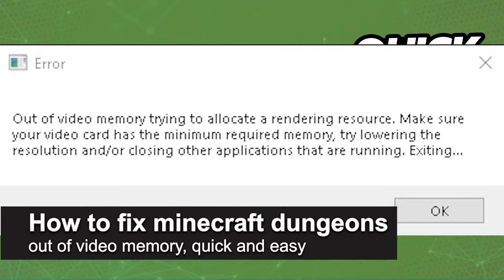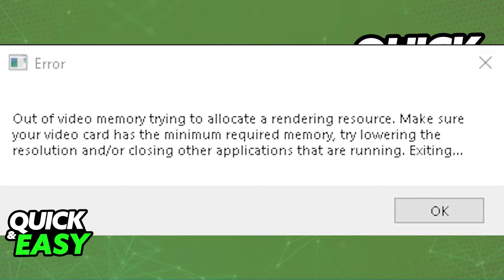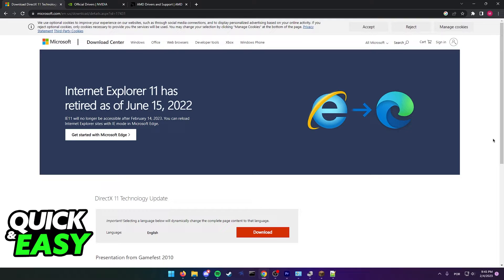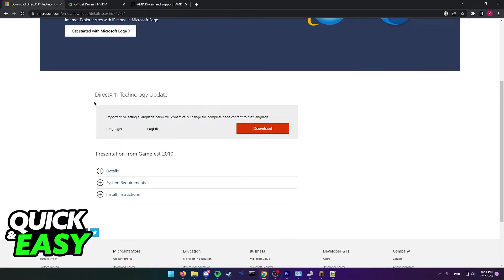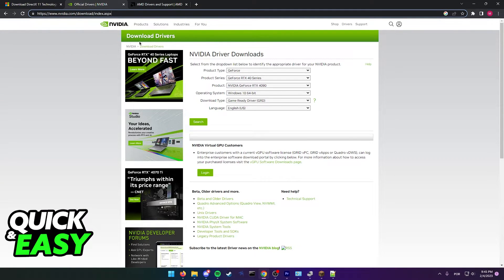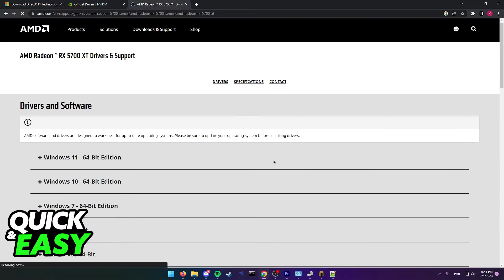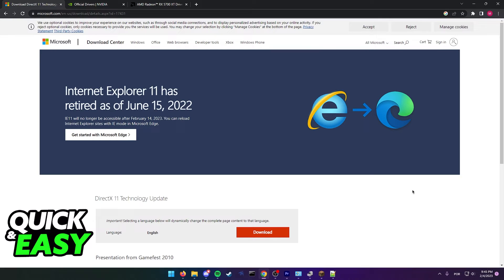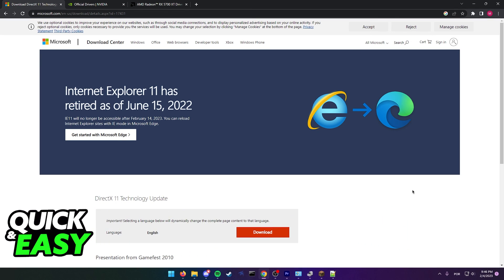How To Fix Minecraft Dungeons 'Out of Video Memory' [BEST Way!]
In this video I will show you how to fix minecraft dungeons out of video memory.

I hope I have helped you with the video!